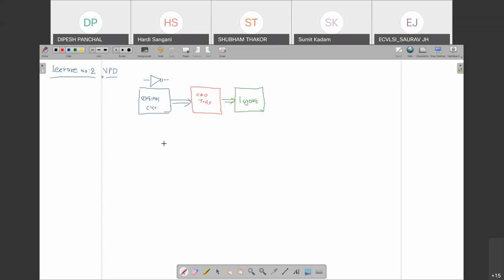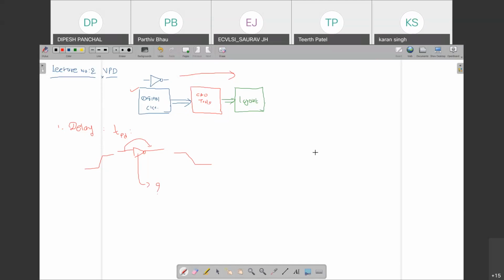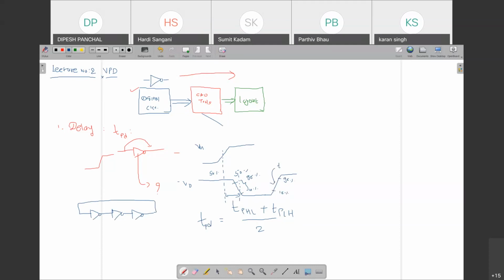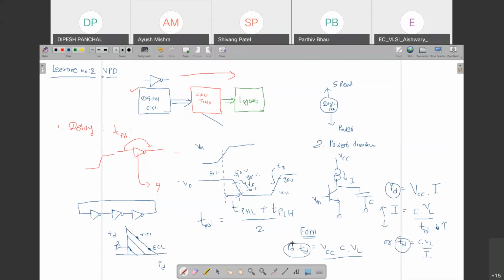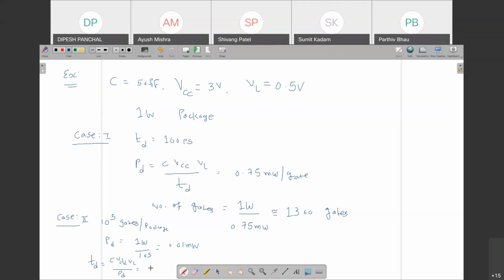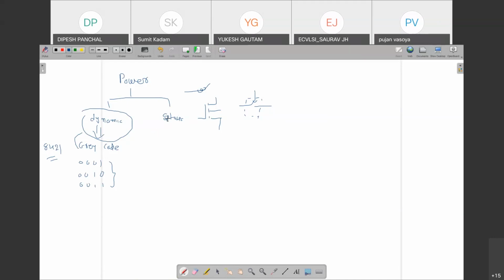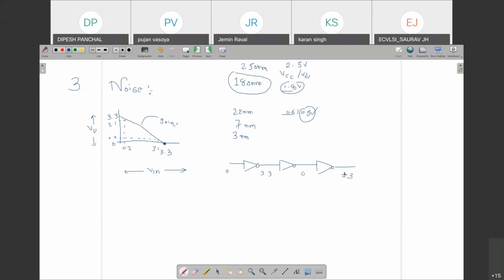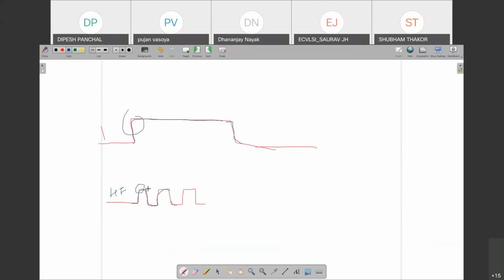VLSI Physical DesignVPD Lecture Session 20201007 0831 1